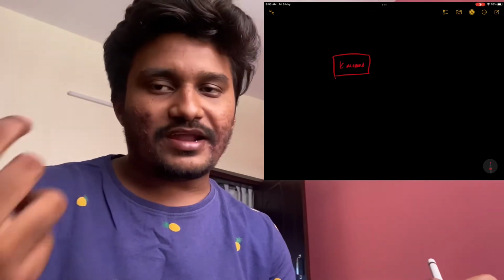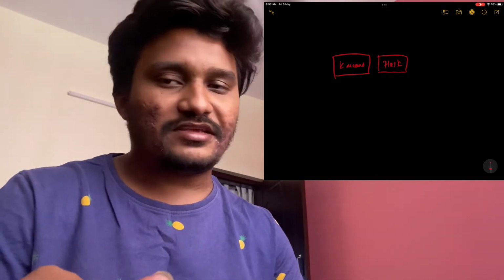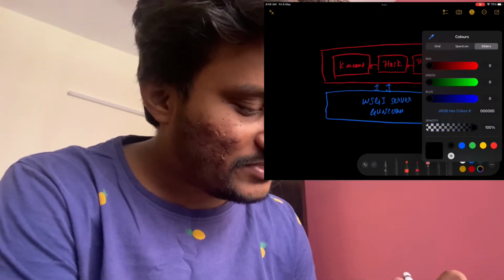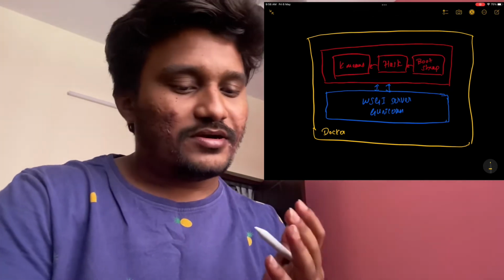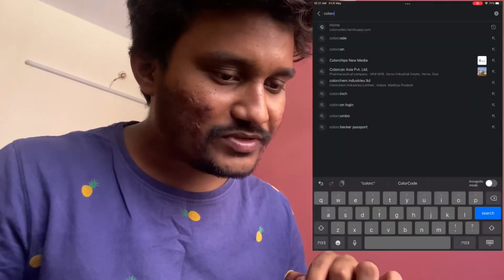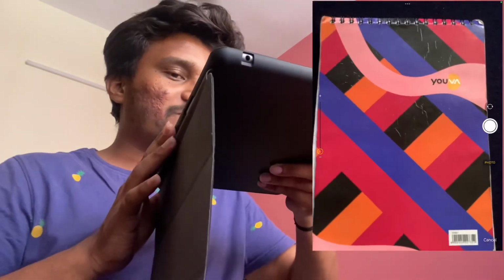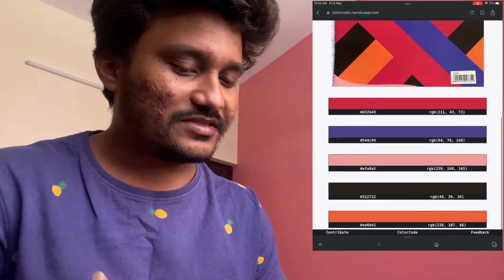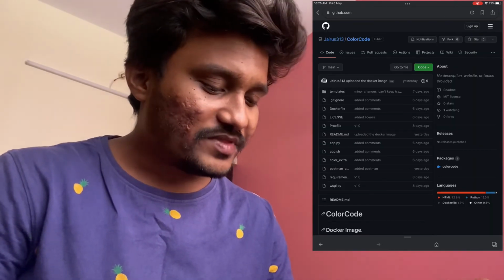ColorCode | AI Web App extracting colour palette from images | HEX and RGB format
AI web app extracting the color combinations of images with HEX and RGB format color codes kudos 🎉.

get HEX and RGB color codes from images used for website building, aesthetics of websites, color grading videos, and Photoshop images.

Timelines:

0:00 Intro of the App.
1:07 Architecture of the App.
7:20 Demo of the App.
10:21 Feedback on the App.
10:50 Contribute if you are interested(source code).

app breakdown:

Backend -- Python
API --  Flask
Visualization -- Bootstrap
Traffic - GunicornContainerised -- Docker
Hosting -- Heroku